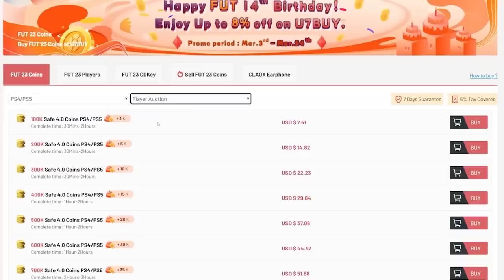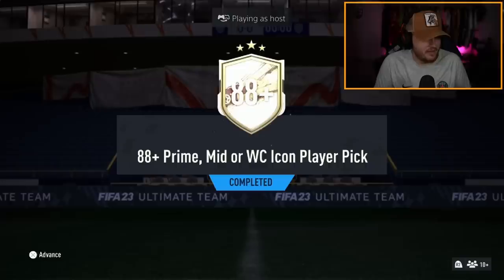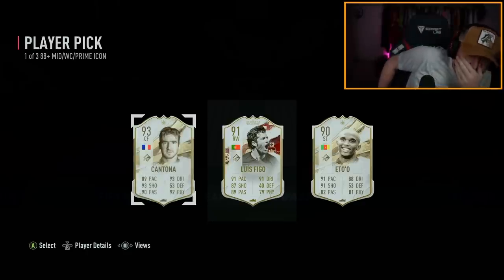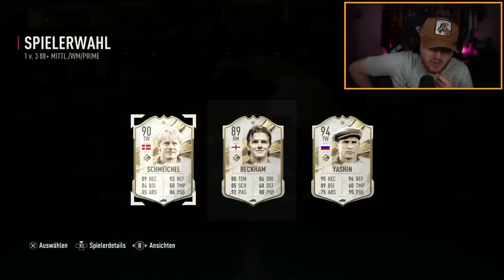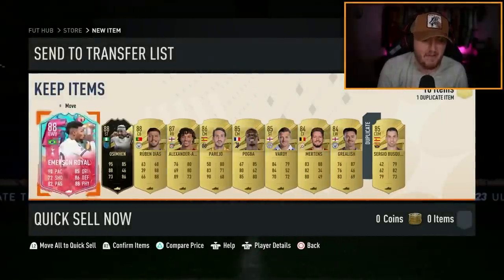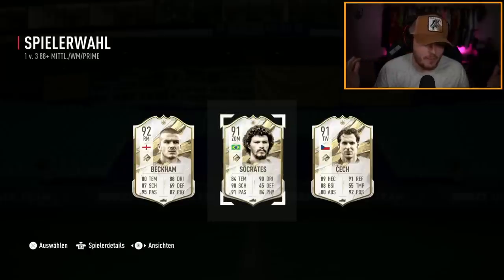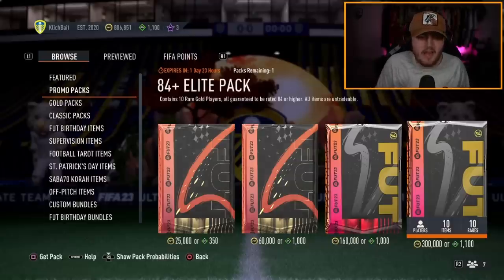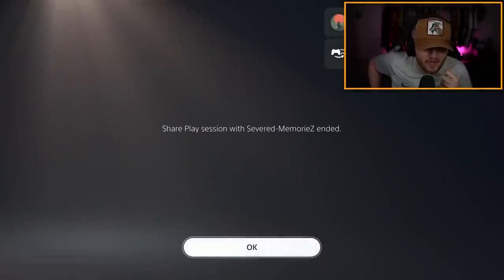25x 88+ PRIME, MID OR WORLD CUP ICON PLAYER PICKS! FIFA23 ULTIMATE TEAM